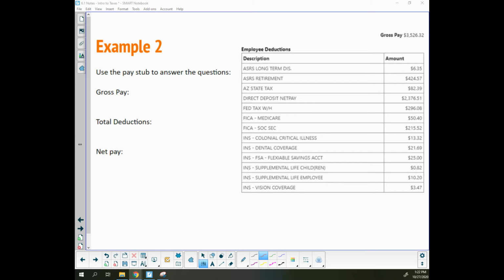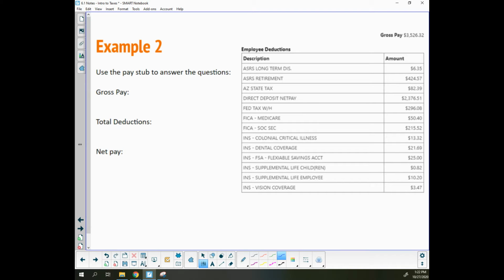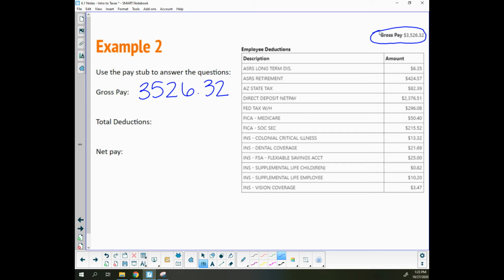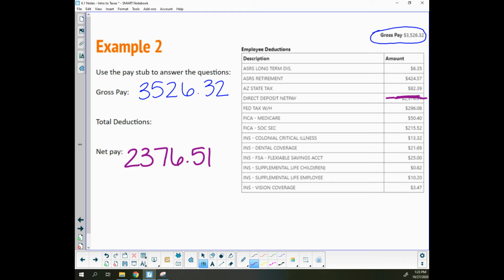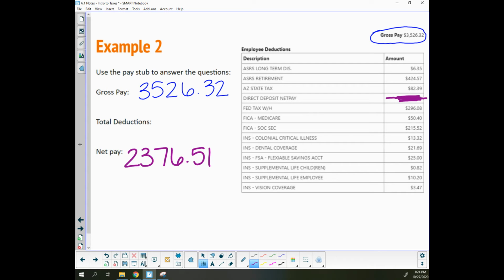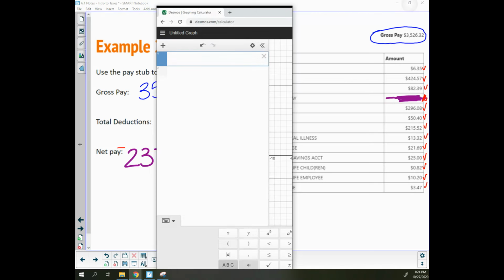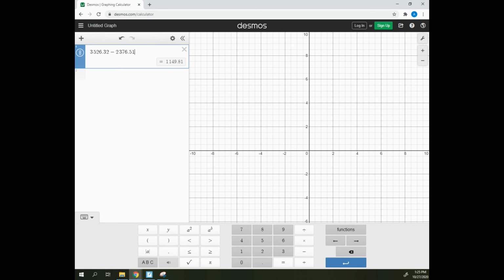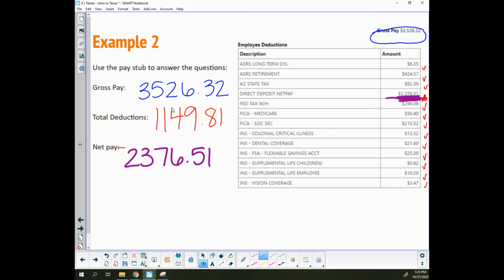FA: 6.1 Notes Ex 2